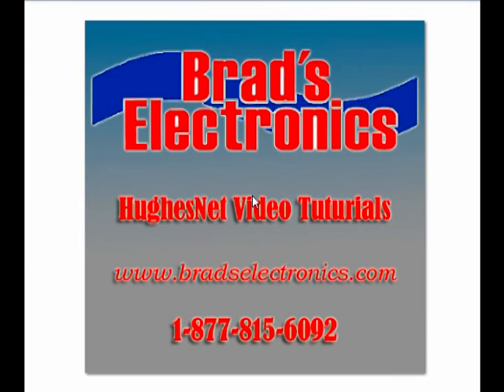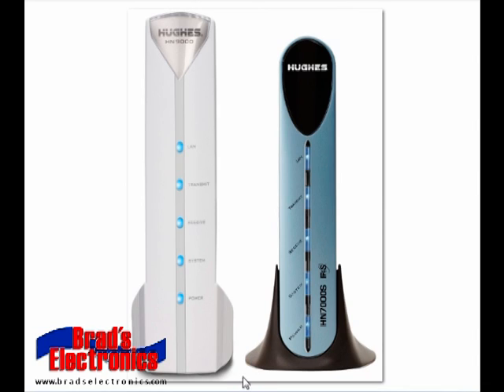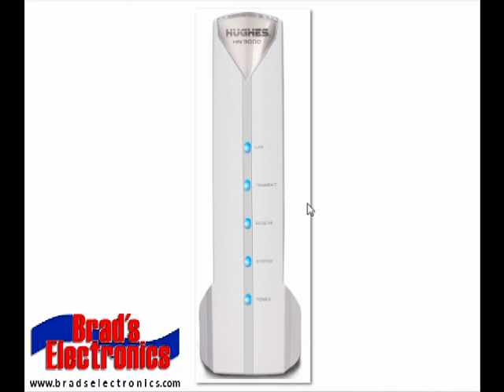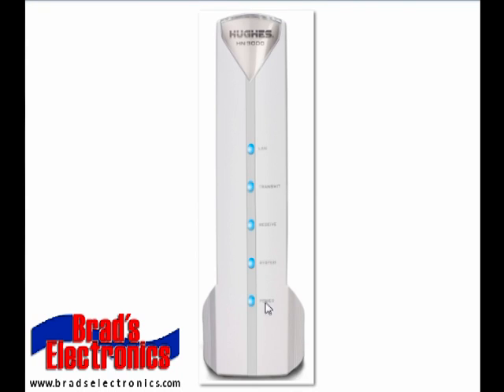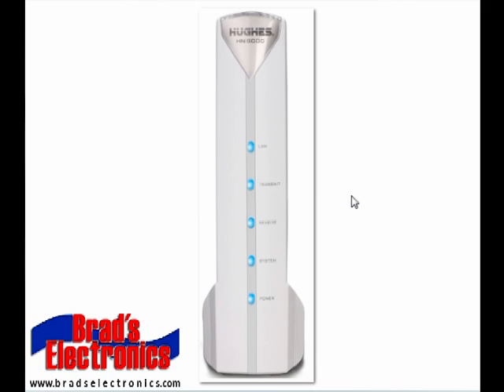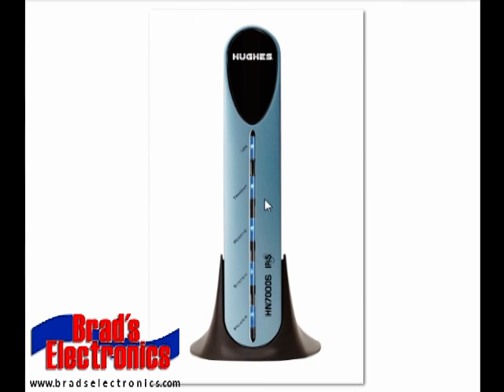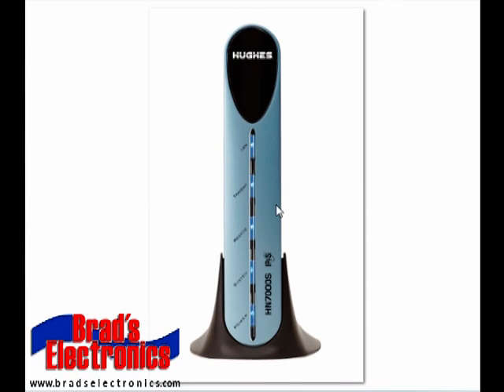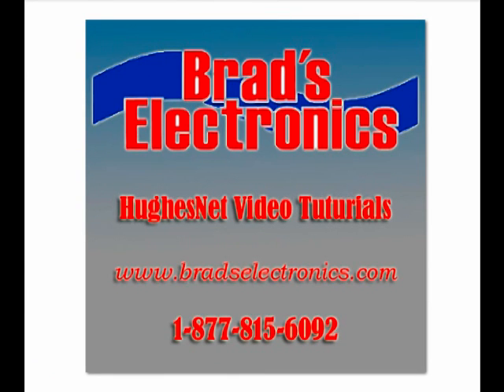Hughesnet Modem Status Lights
This video will talks about the status lights on your Hughesnet Modem. It can help you diagnose problems that you might have if your satellite internet connection goes out.